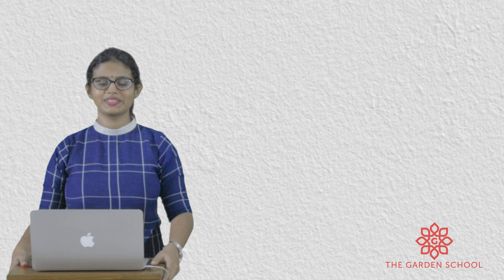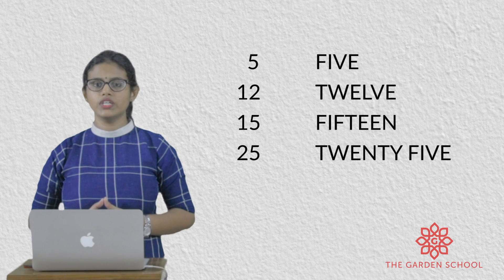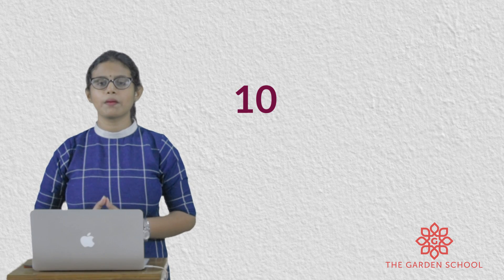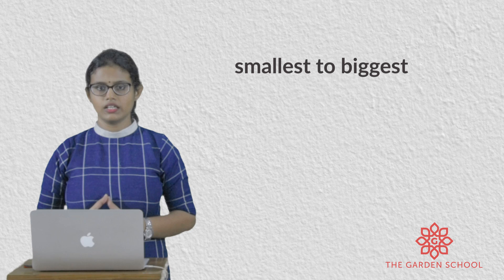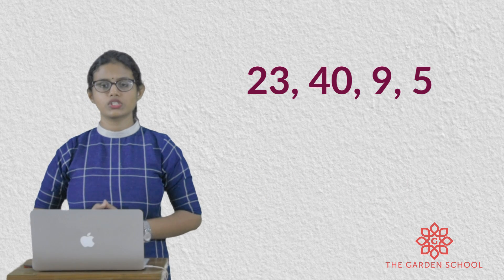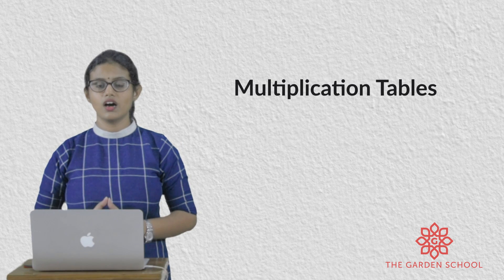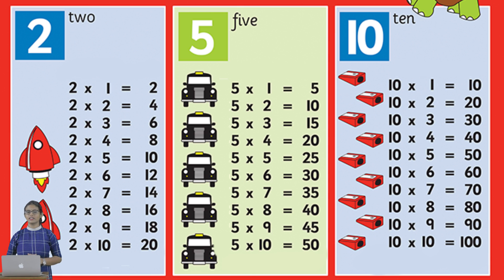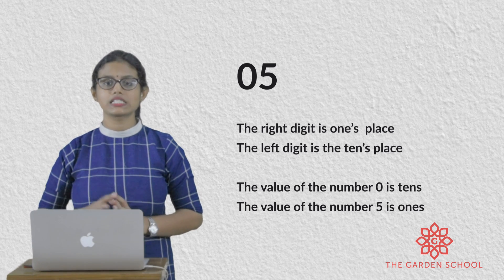Maths Revision Grade 1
Online classroom for Grade 1 students of The Garden School. Subject: Mathematics.